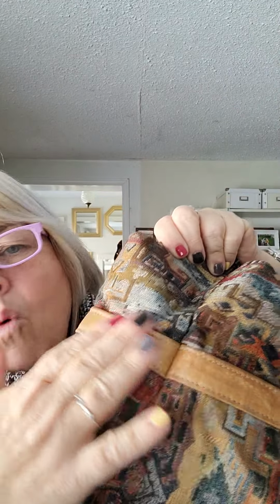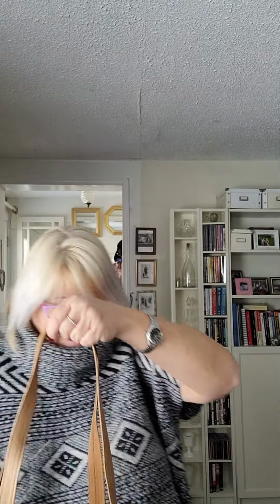Vintage Bag Experience #327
1980s Fabric and Leather Bag Today

Canadian brand Leather by Mann, Mary Poppins Bag.

More MK history today.